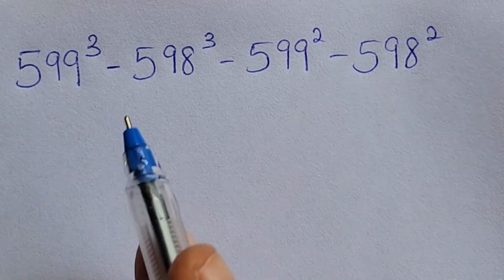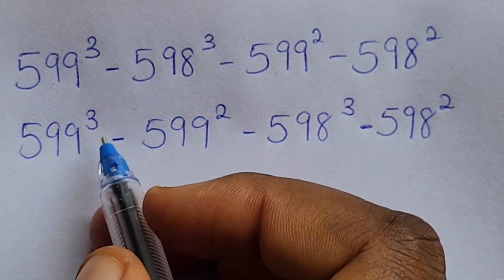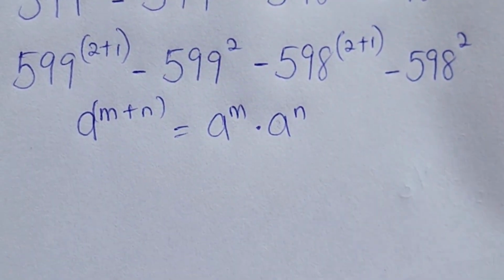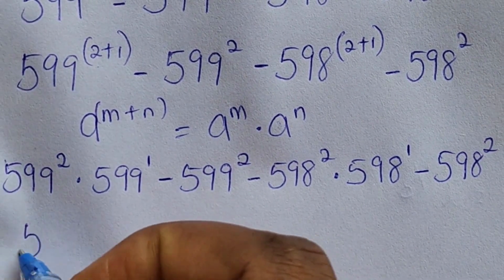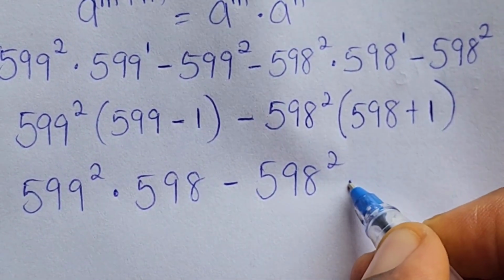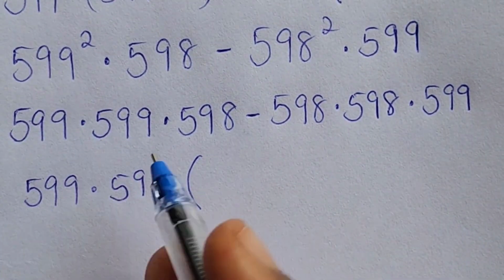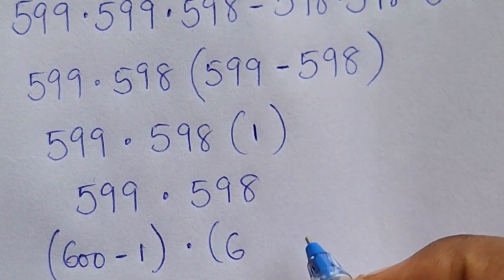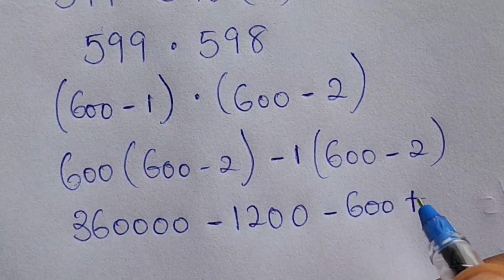Solve 599³-598³-599²-598² | Nice Algebra Problem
How to solve this Maths question? It looks so difficult, but it will become really easy if you know how to solve this.

exponent
solving equations with exponents
solving exponents
differentiated education
exponent problem
solving exponents with variablessolving equations with rational exponents
calculating exponents
negative exponents
multiplying exponents
fractional exponents
dividing exponents
rational exponents
meaning of exponent
adding exponents
python exponential
simplifying exponents
exponent math